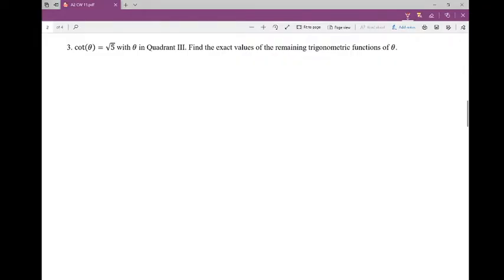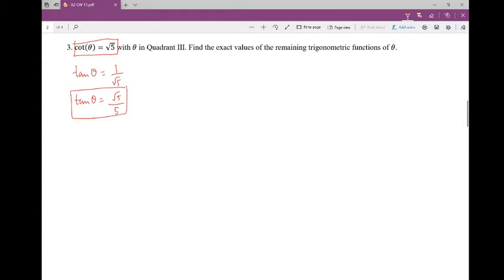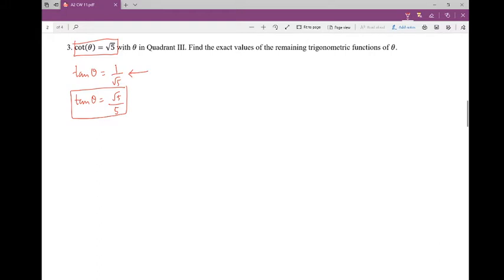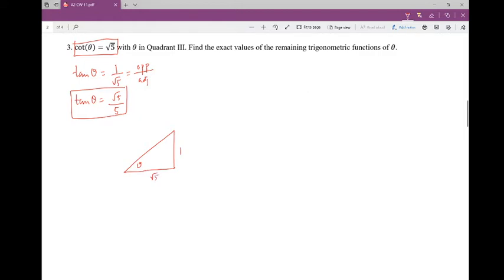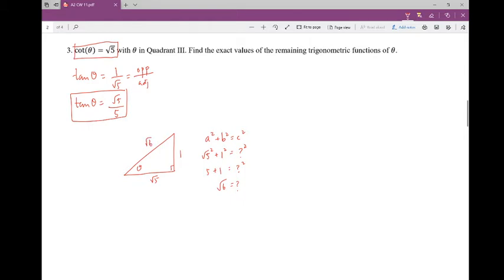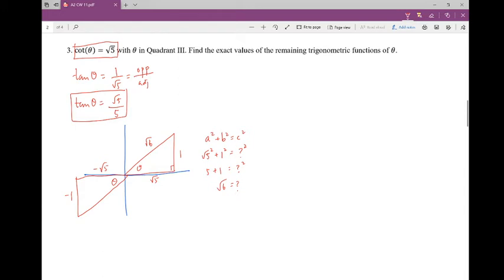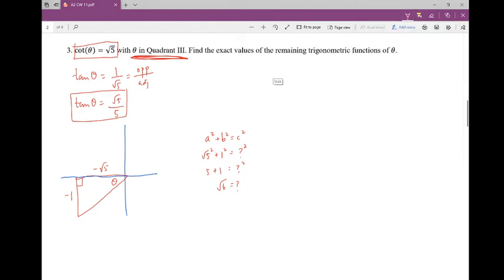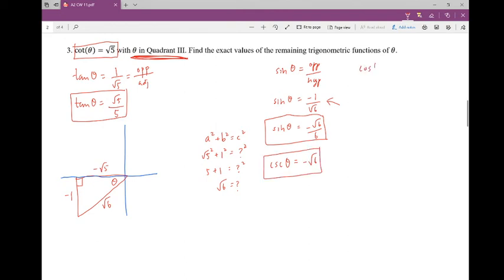A2 CW 13 6 13 8 xi Part 2